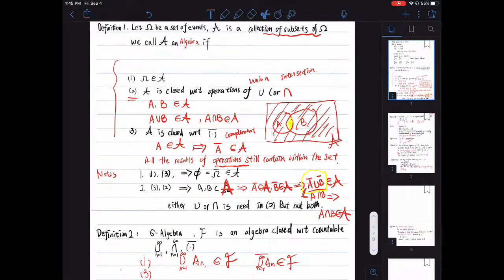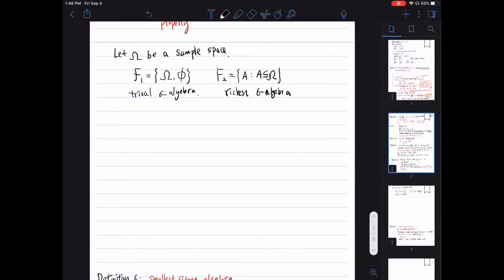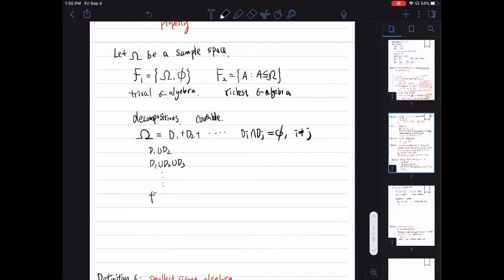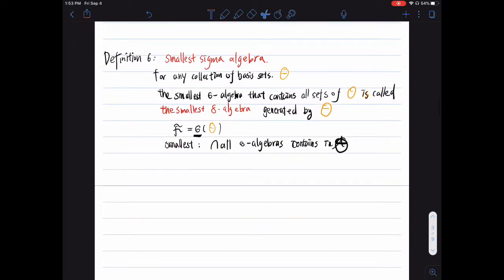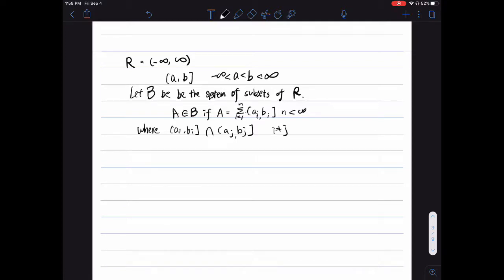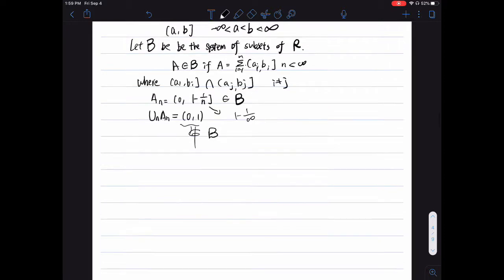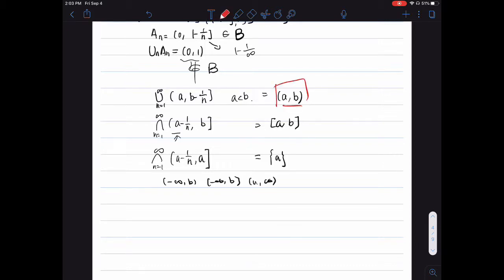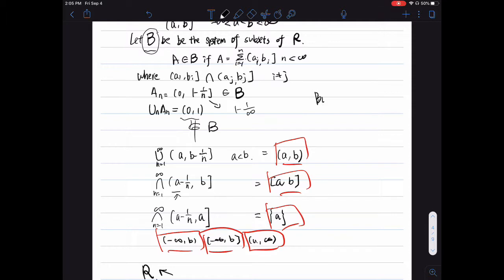Smallest sigma algebra, borel algebra, borel sets